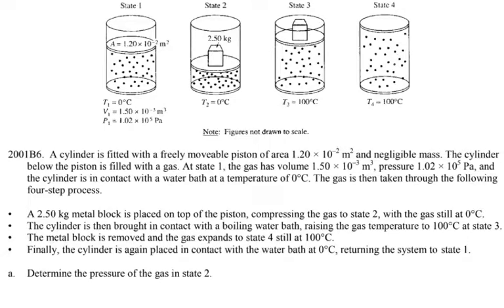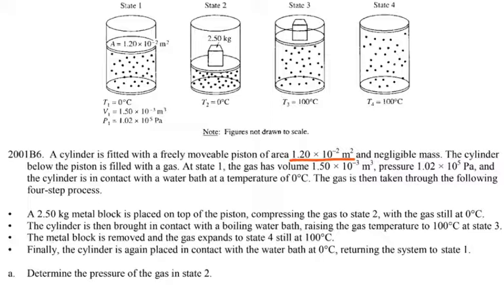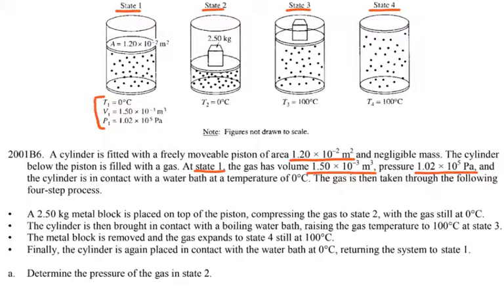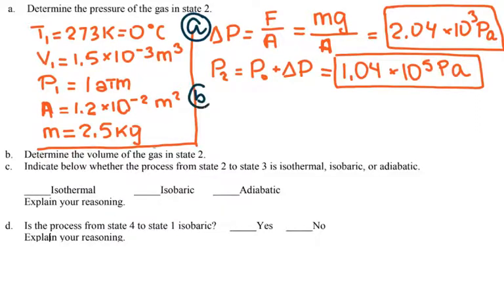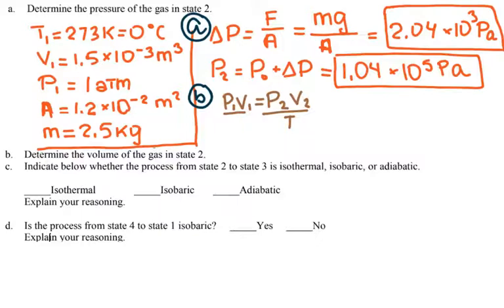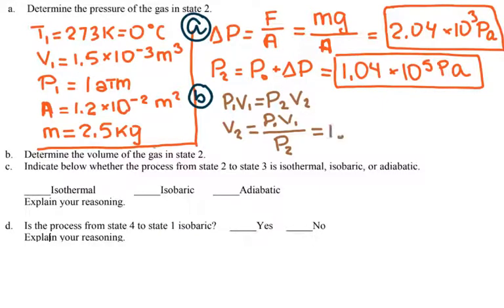AP physics B - 2001B6 - AP Physics 2 - FRQ - PV Diagrams - workbook